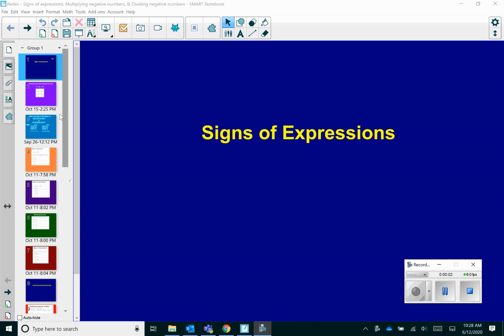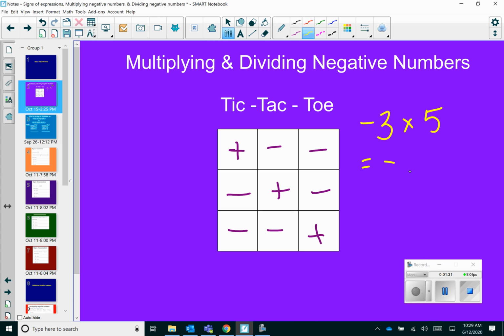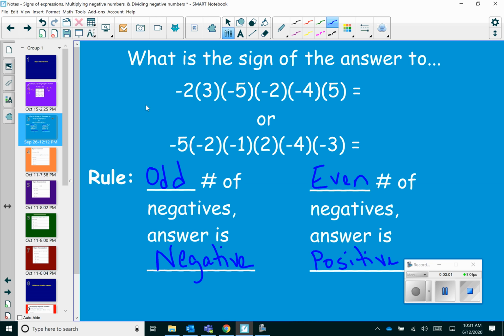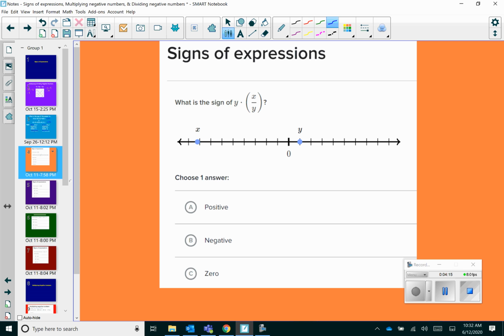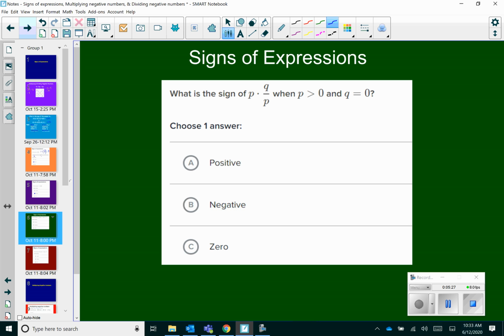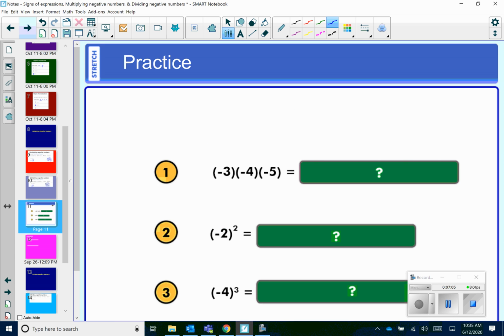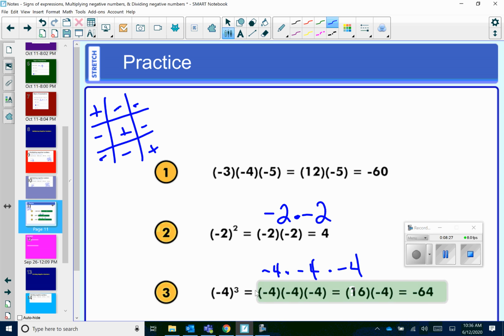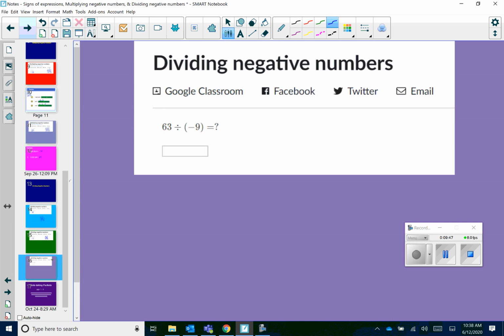1. Notes - Signs of expressions & Multiplying and Dividing Negative Numbers